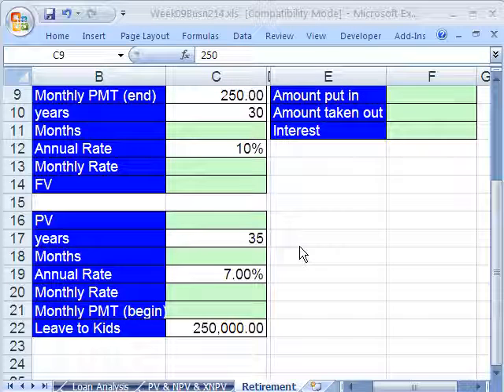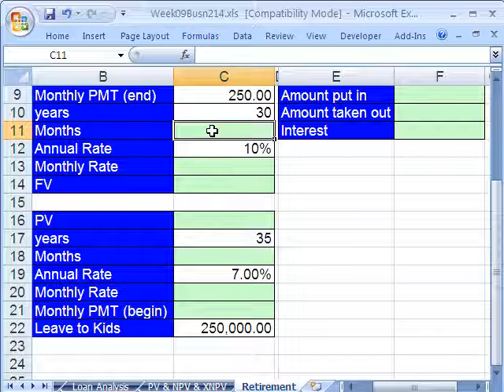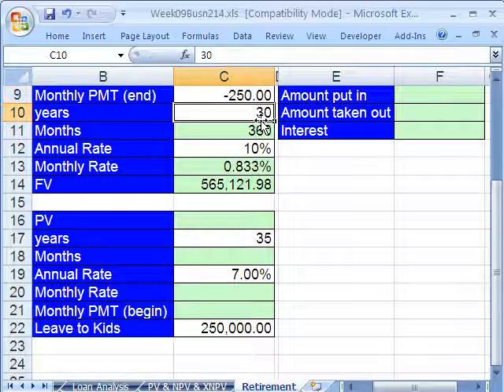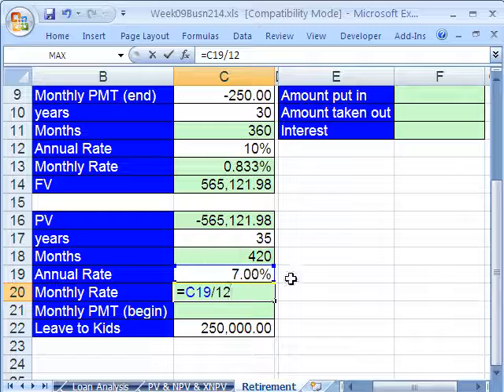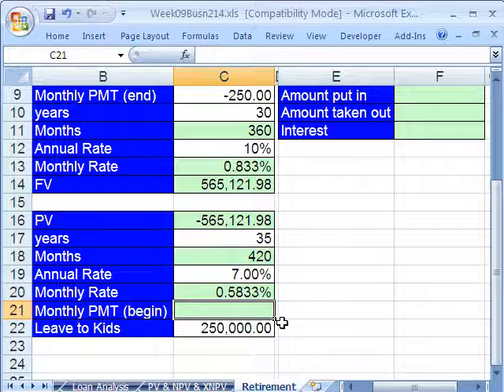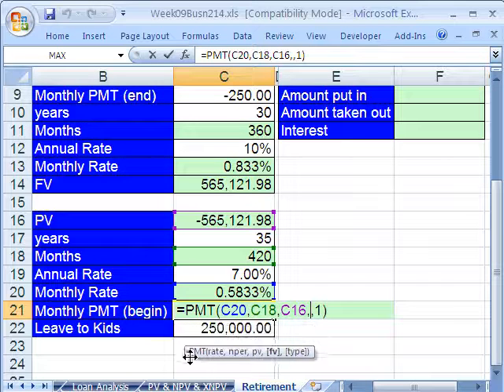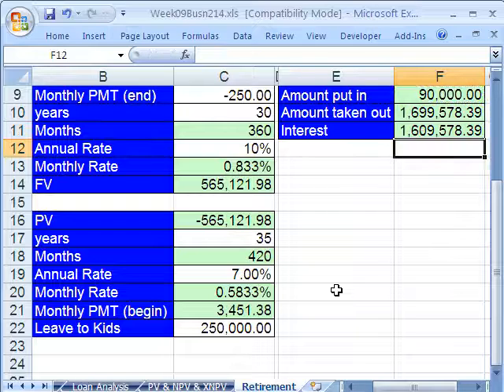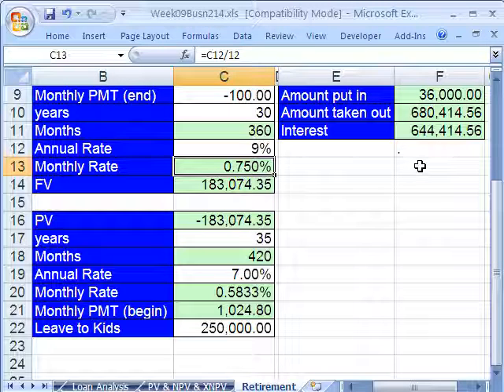Highline Excel Class 51: Life Time Savings Plan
See a full life time savings plan using the FV and PMT functions and other formulas. See these topics:
1.See how to calculate how much you will have at retirement from a basic savings plan. Then see how to calculate how much you will have each month during retirement (including leaving some money to your kids). And finally, see how much total interest your earned over a full lifetime.
2.See Excel functions FV and PMT.